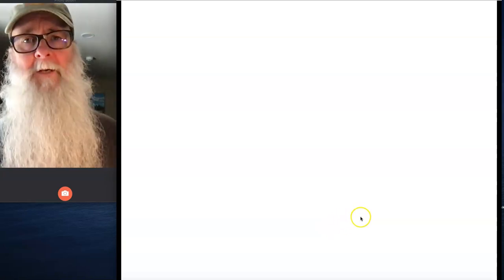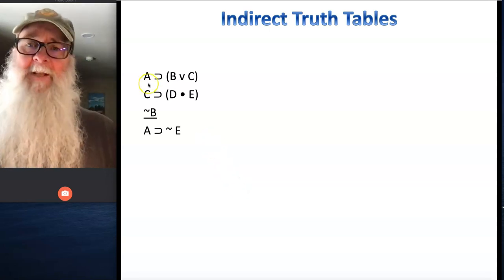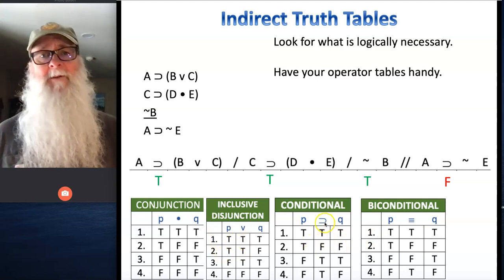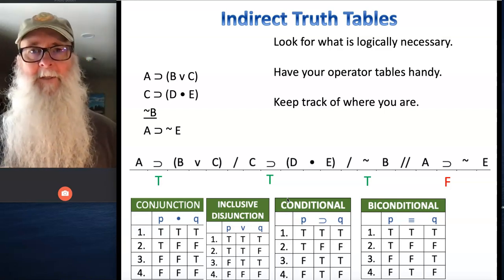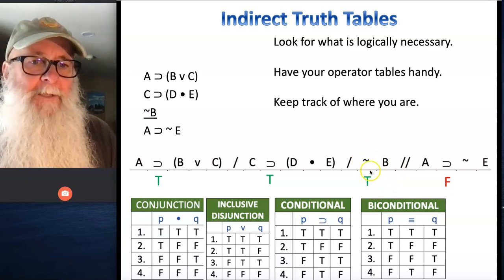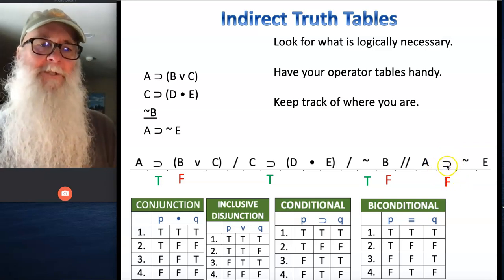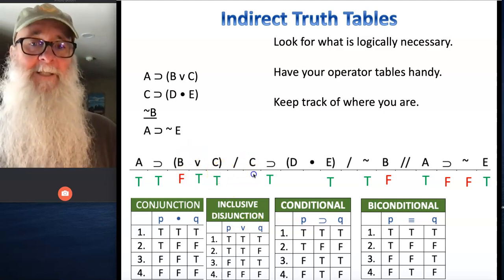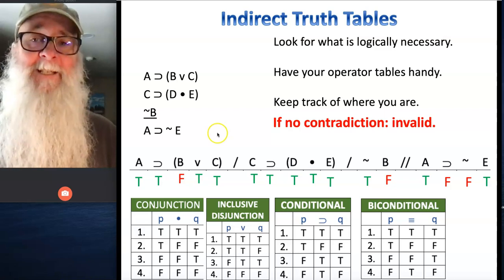Indirect Truth Tables and Longer Arguments